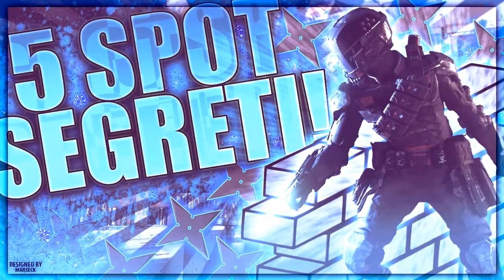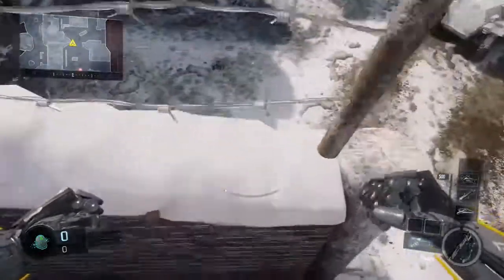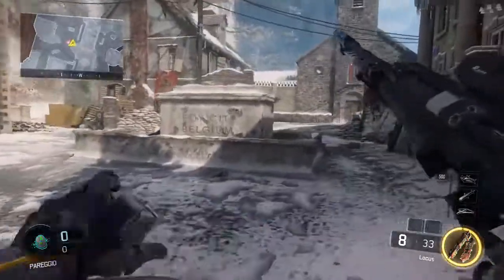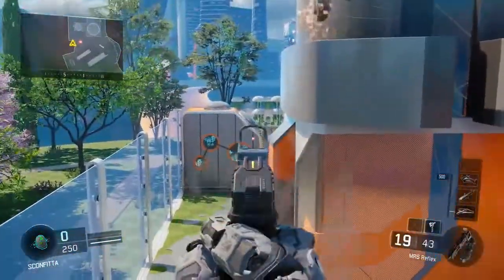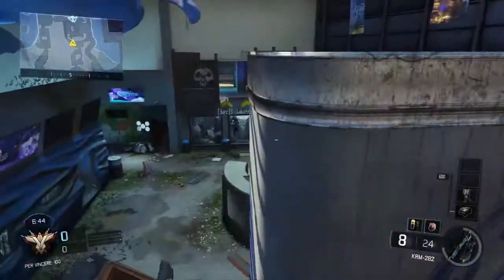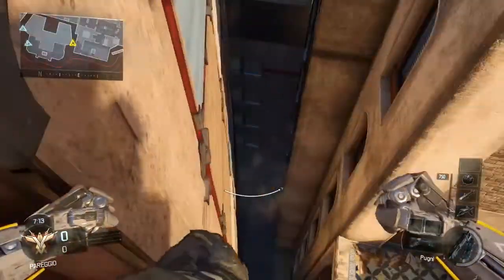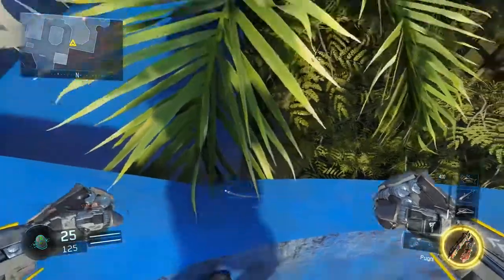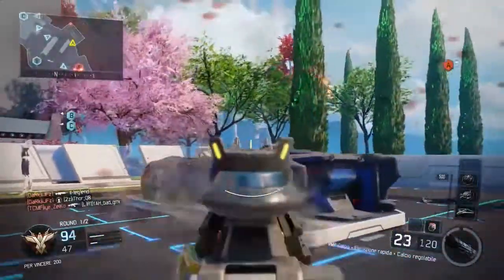Black Ops 3: 5 POSTI SEGRETI IN MULTIPLAYER! #2 + TRICKSHOT SPOT (Secret Spot)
Hei! Bentornati nel mio canale con il secondo episodio di 5 spot segreti/trickshots spot nel multiplayer di black ops 3! E' da tantissimi mesi che non portavo questa serie, ma ora che sono su ps4 e ci sono più spot interessanti dovete sostenere la serie condividendo il video e lasciando like per prossimi episodi. Buona visione!

CANZONI:
➤ SKYL1NK - The Wizard
➤ Reeck & Starix - Falling

CANZONE INTRO:
➤ Major Lazer - Too Original (Horro Remix)